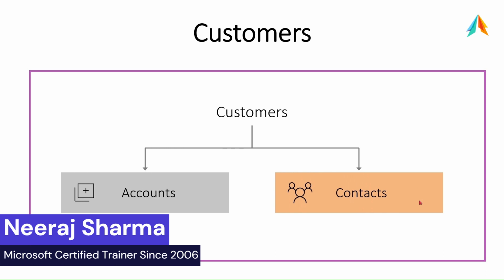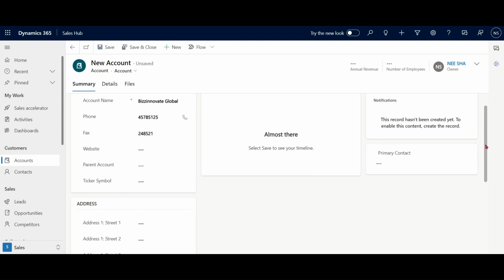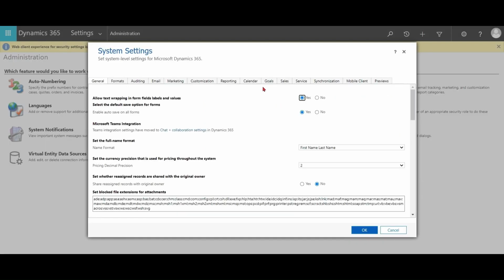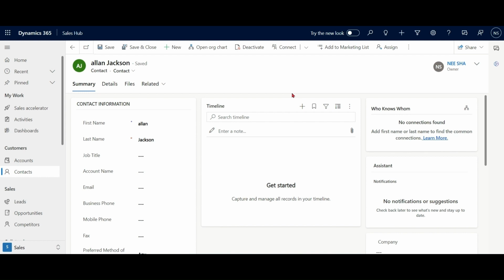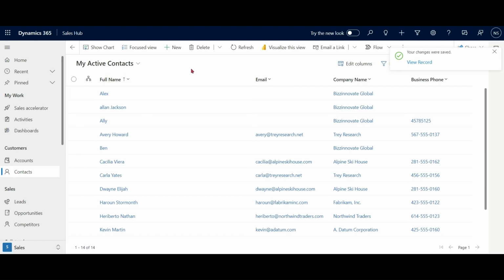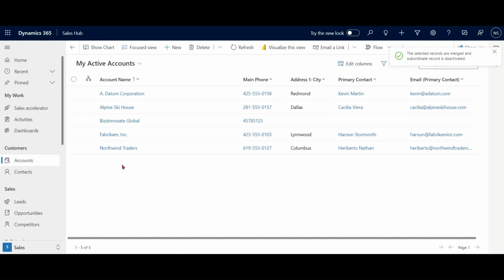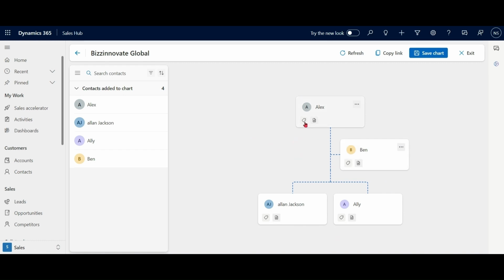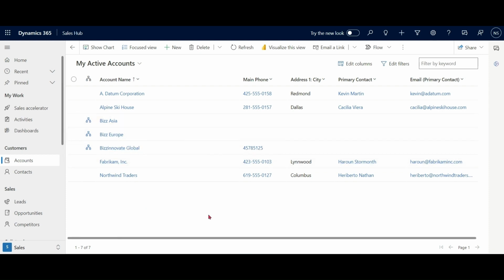Dynamics 365 Sales Customer Management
Learn about Contacts and Accounts in Dynamics 365 CRM
0:00 Dynamics 365 Sales Customer Introduction
1:04 Account Management & Contact Management
7:00 Merge Accounts
8:14 Create Org Chart
Account Bing map Setting